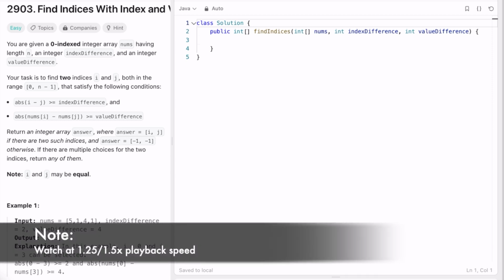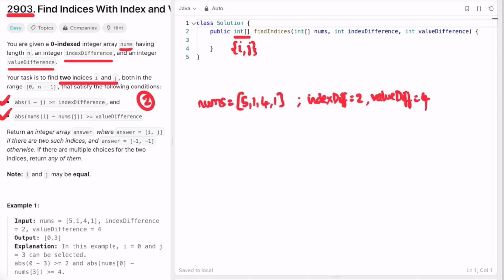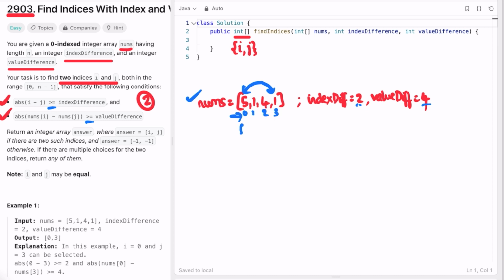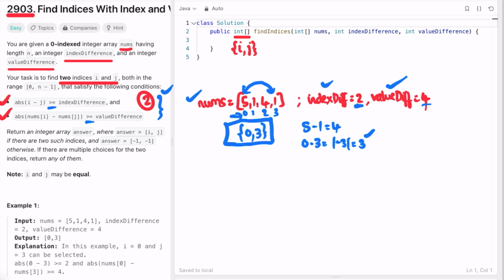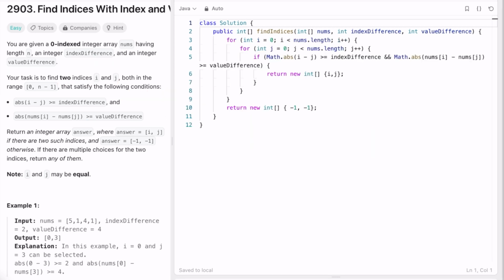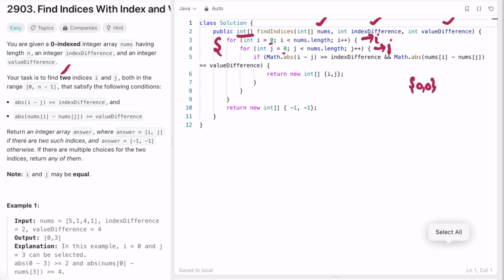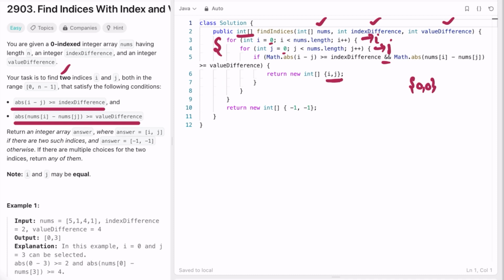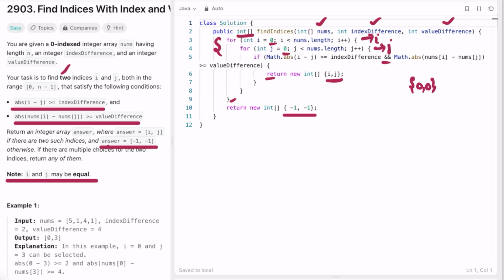Leetcode | 2903. Find Indices With Index and Value Difference I | Easy | Java Solution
This video has the Problem Statement, Solution Walk-through and Code for the Leetcode Question 2903. Find Indices With Index and Value Difference I, with Time Complexity of O(n2) and Space Complexity of O(1)

Time Stamps ⏱️:
0:00 - Problem Statement
0:38 - Solving the Problem
1:39 - Code [Java]
2:54 - Time and Space Complexity

2903. Find Indices With Index and Value Difference I
Leetcode Find Indices With Index and Value Difference I
Find Indices With Index and Value Difference I
Find Indices With Index and Value Difference I Leetcode Solution
Find Indices With Index and Value Difference I Java Solution
Leetcode 2903
Find Indices With Index and Value Difference I Developer Docs